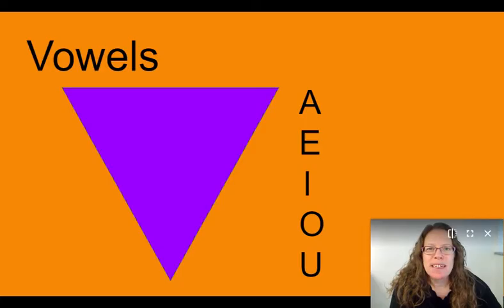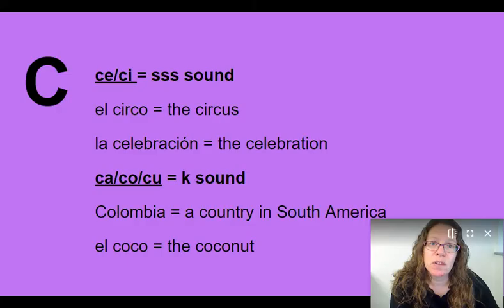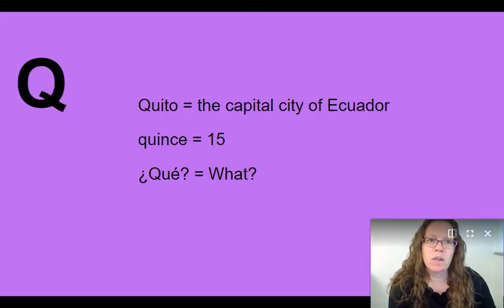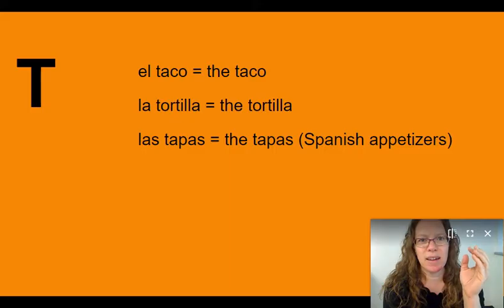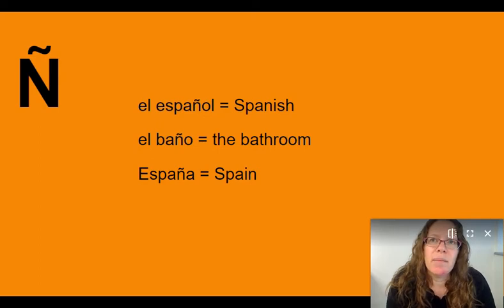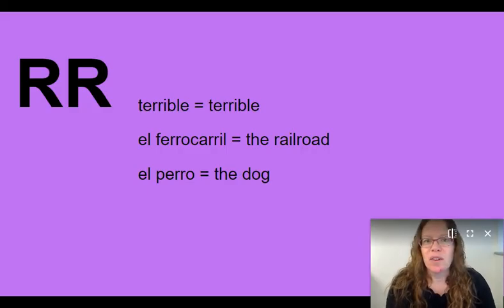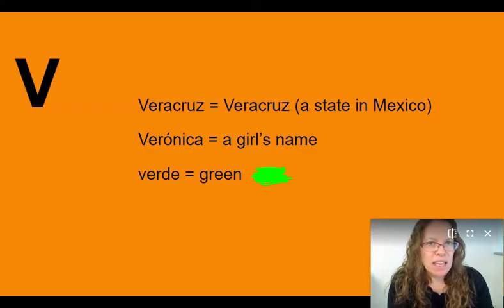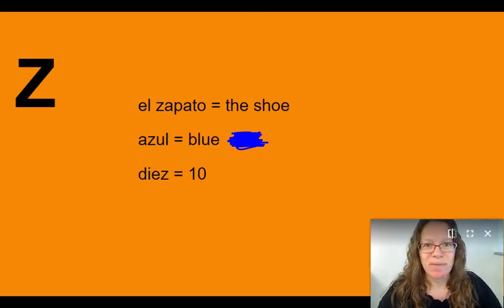Spanish Pronunciation!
Learn how to say words in Spanish using a generic Latin American pronunciation.